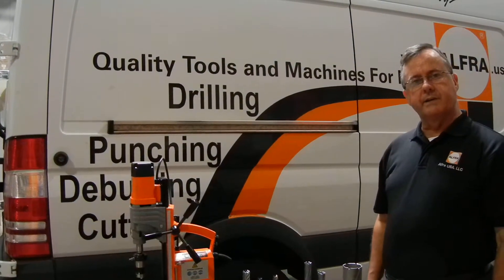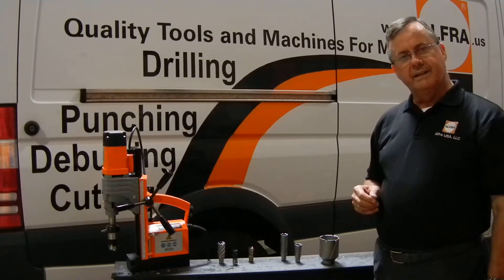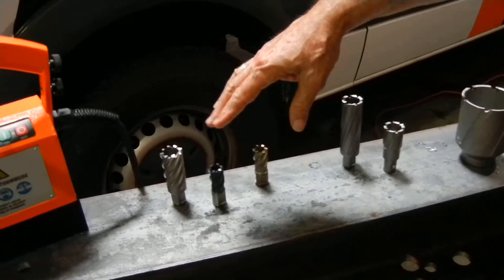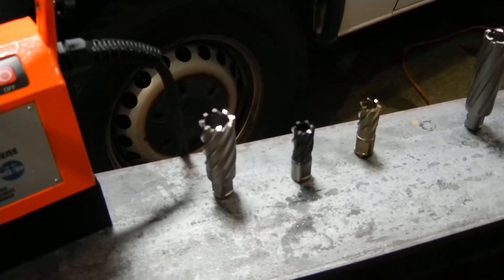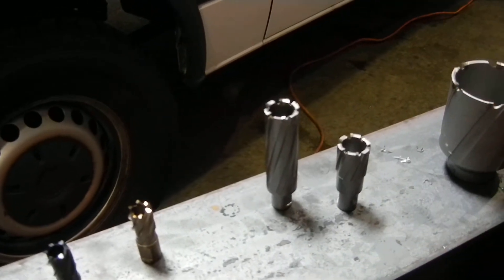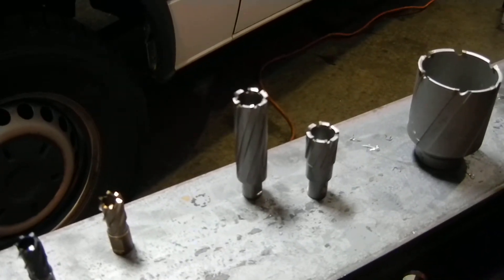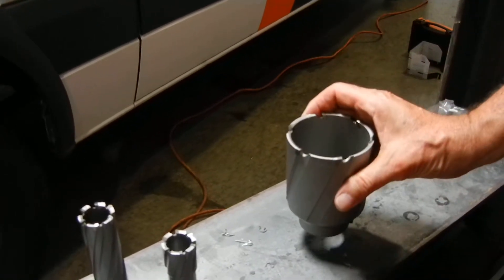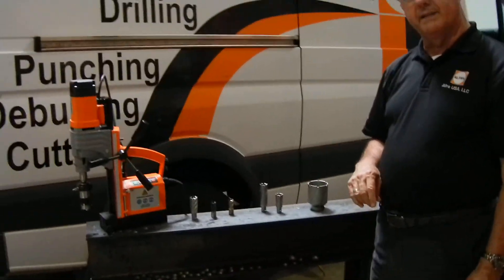Alfra INTRO TO ANNULAR CUTTERS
Showing the complete range of ALFRA annular cutters universally used in almost all mag drills.